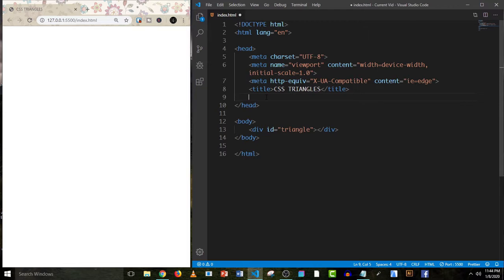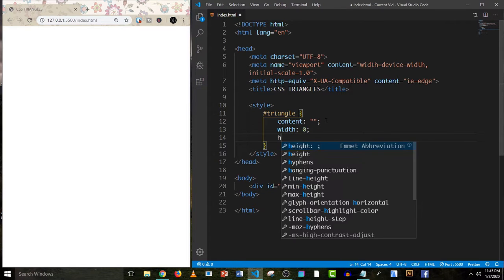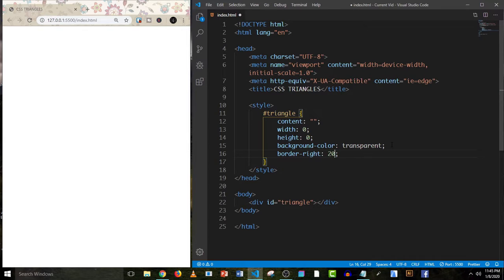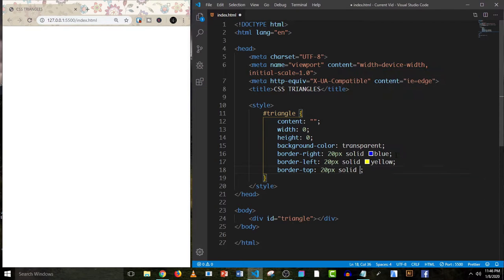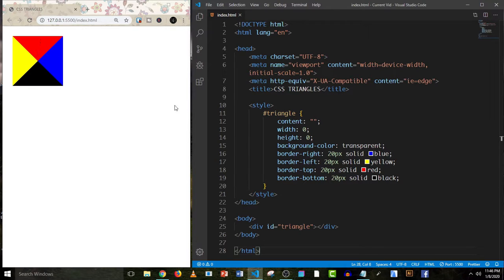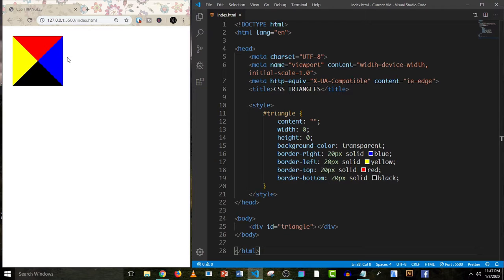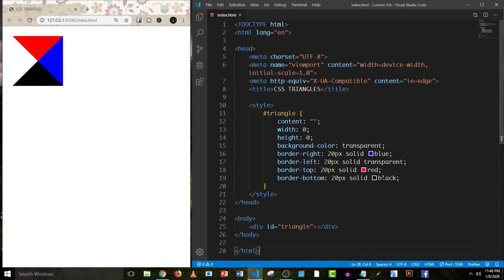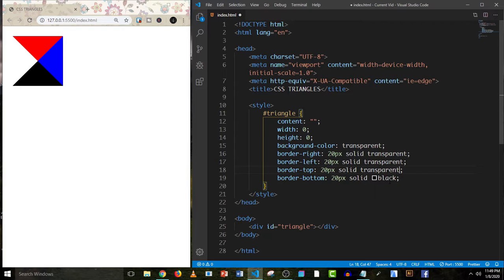How To Create A Triangle Using CSS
Hello guys, in this video We will be taking a look at how to create any kind of triangle using CSS only!

[ MUSIC CREDIT ]